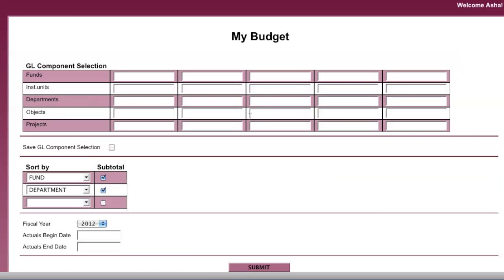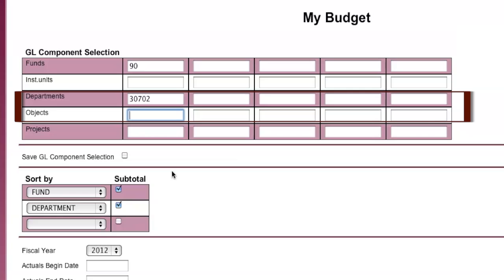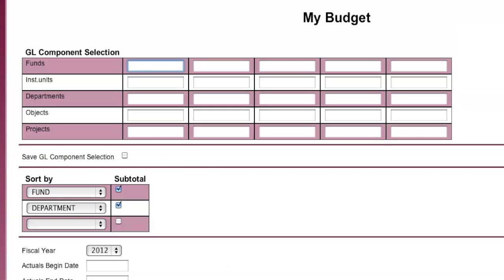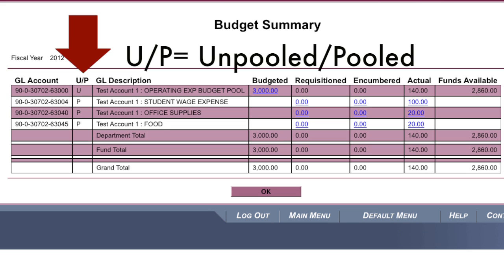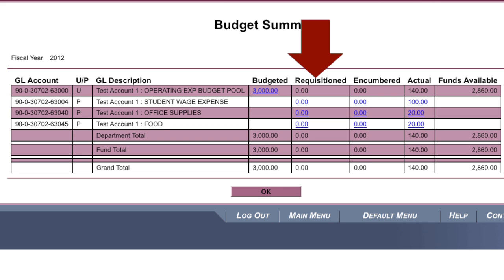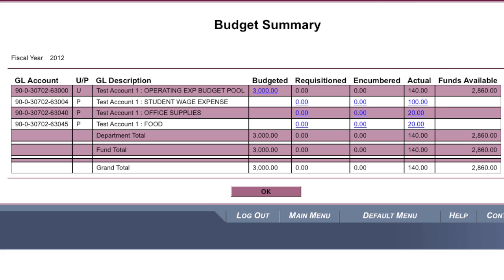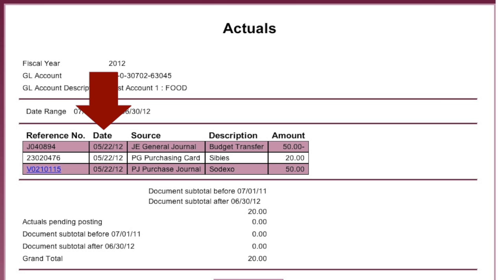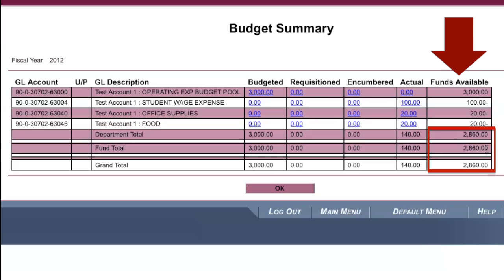My Budget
An overview of My Budget, for Hampshire employees.